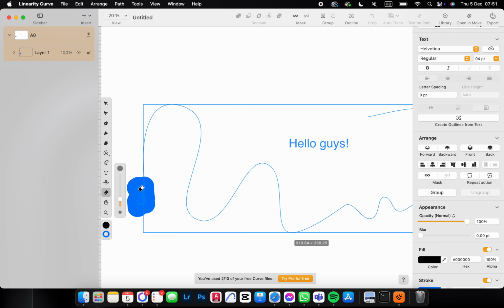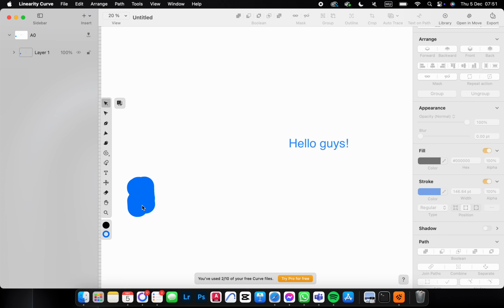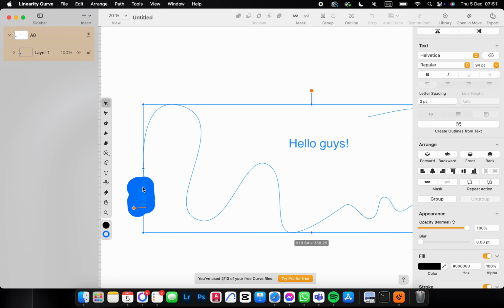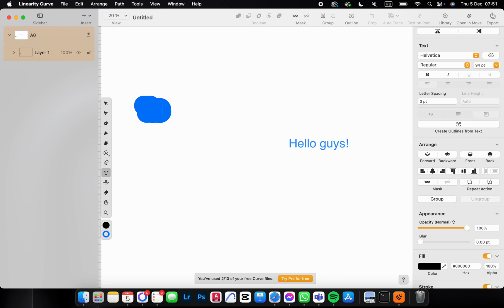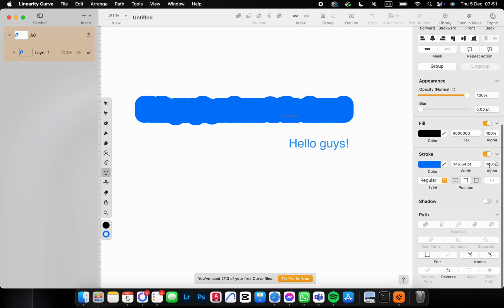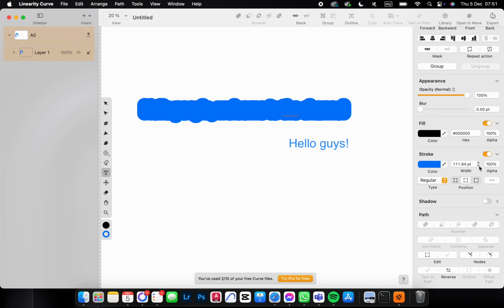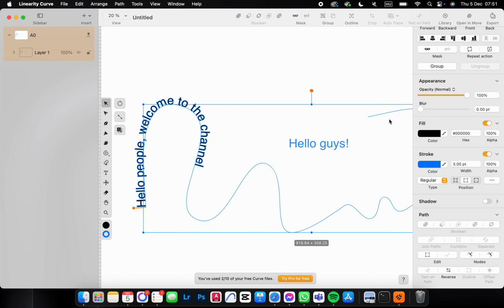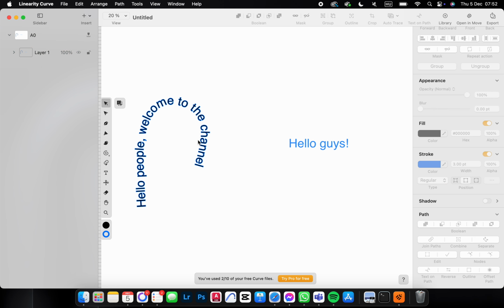How To Add Text To Path On Linearity Curve?